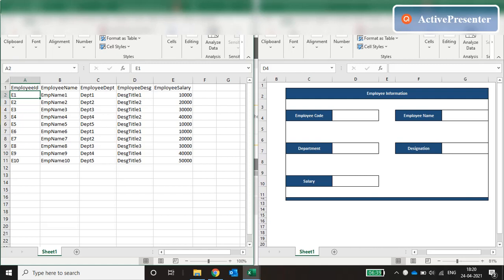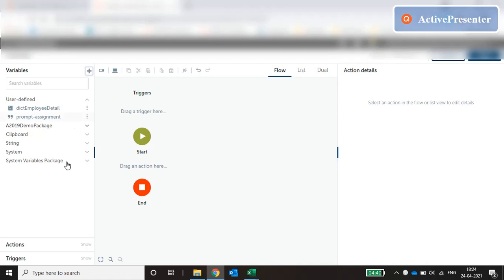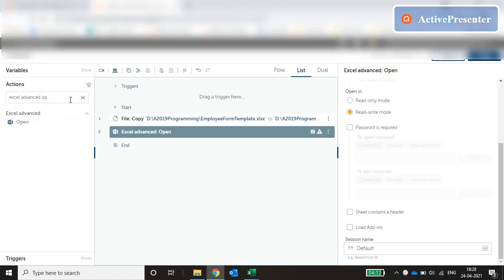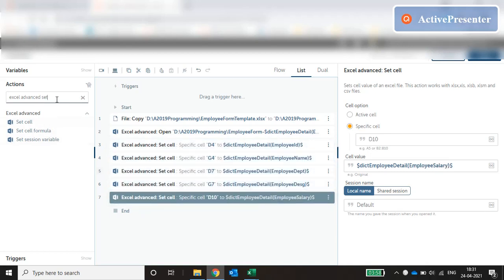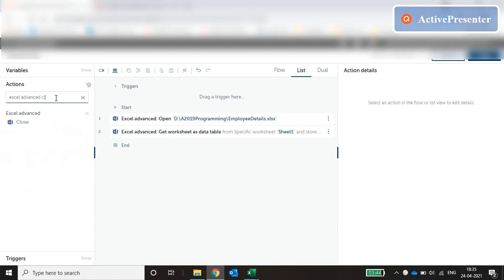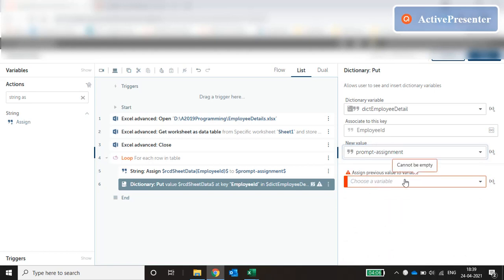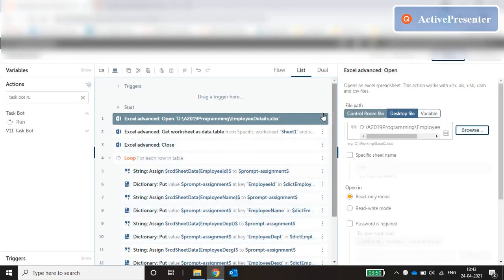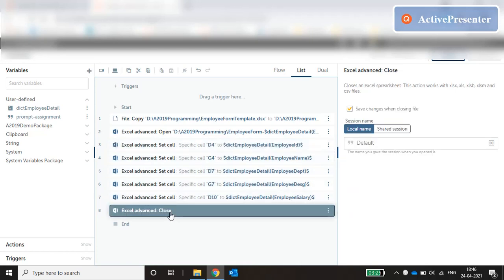RPA tutorial, Excel & Dictionary RPA Use Case, Automation 360 or A2019, Dynamic Dictionary Creation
RPA Tutorial, RPA Automation Anywhere, Video shows a simple use case in Automation 360 or A2019 involving Excel and Dictionary Operations. It shows how to dynamically create and populate a Dictionary variable.

RPA tutorial videos, Automation tutorial videos, Scripting tutorial videos